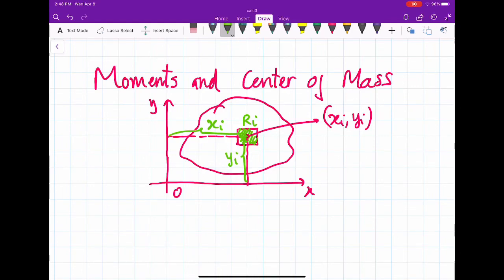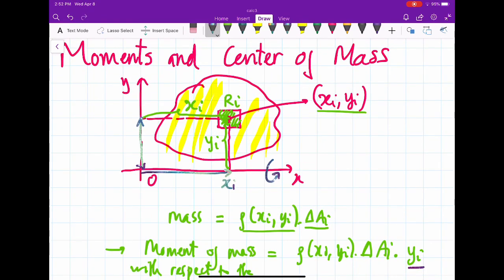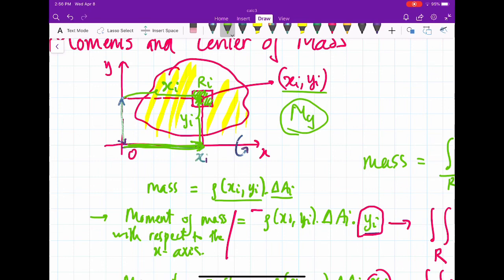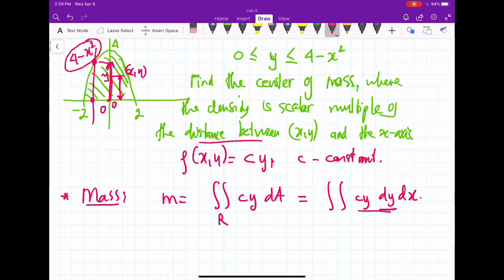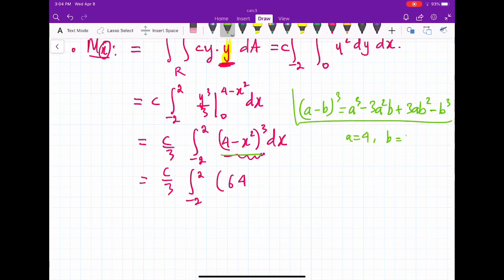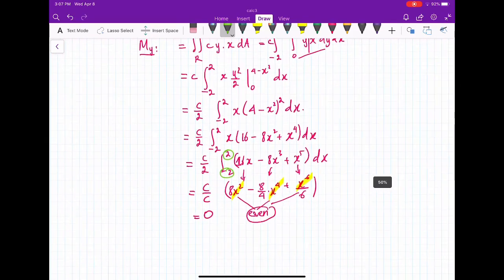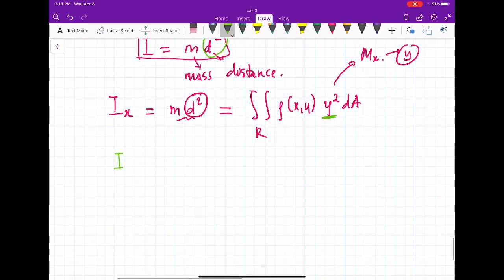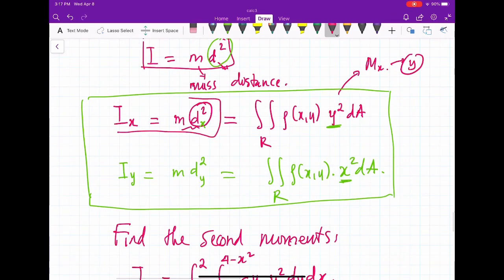Moments and center of mass